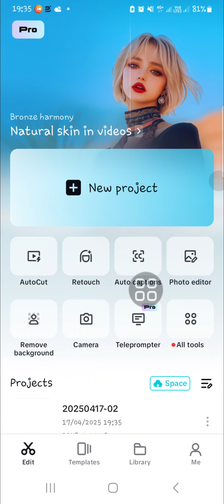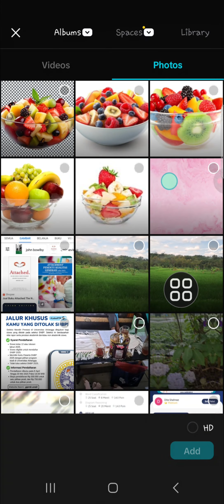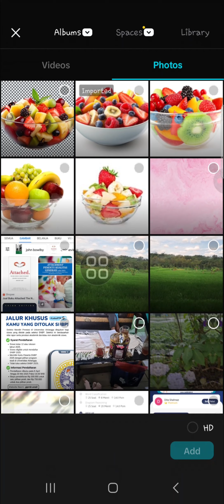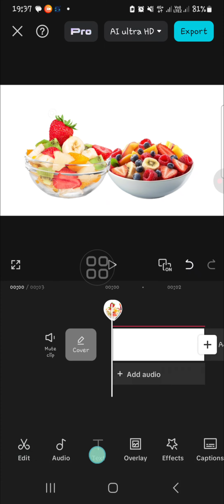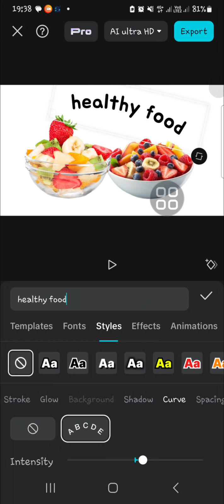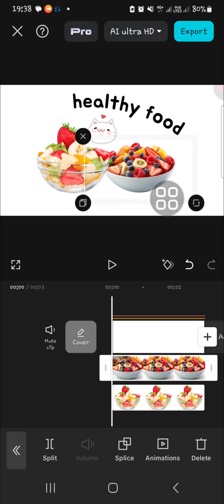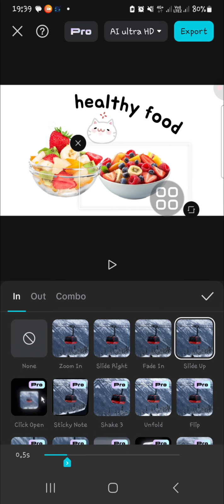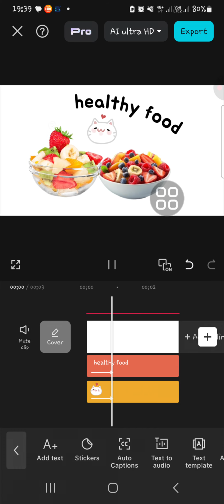🔥 INSTANT: How To Animate Your Flyer Designs On CapCut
Want to bring your flyer designs to life? 🔥 In this quick and easy tutorial, I’ll show you how to animate your flyer designs using CapCut! Whether you're promoting an event, a business, or a personal project, adding animation can make your flyer stand out and grab attention. I’ll walk you through the steps to create smooth animations that will make your flyer pop, all within CapCut.